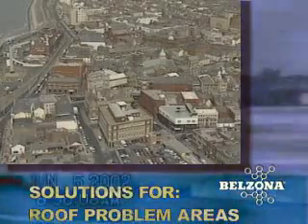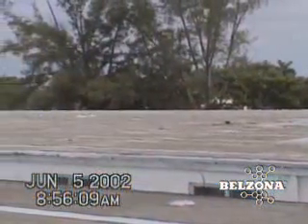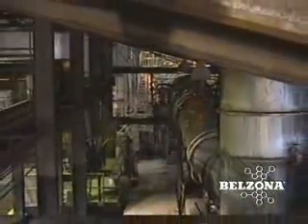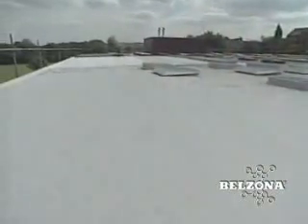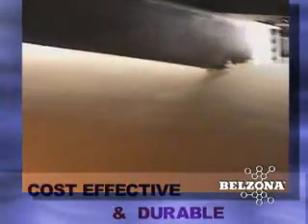Belzona Solutions for Roof Problem Areas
This video will show how we could renew a flange face by using Belzona products.

Products utilised in the video are Belzona 3111 (Flexible Membrane) which has excellence weatherproofing and waterproofing properties as well as providing protection against infrared and ultra-violet radiation, and natural and industrial pollutants.